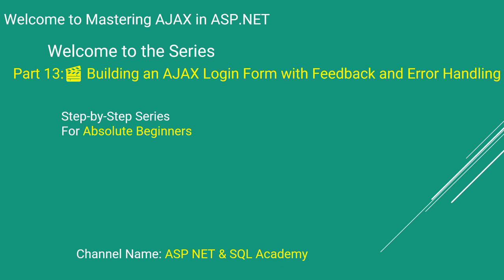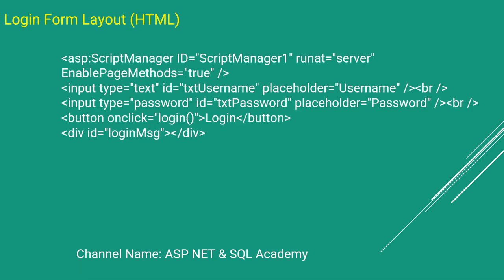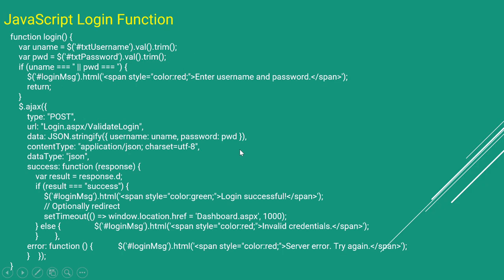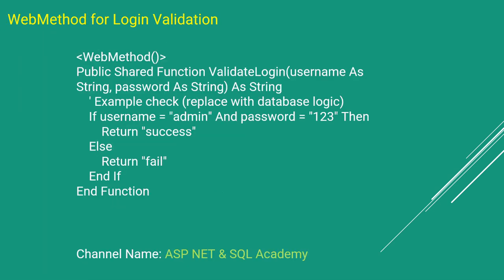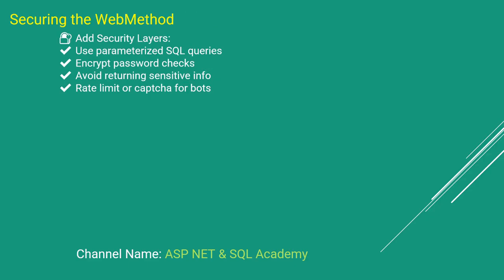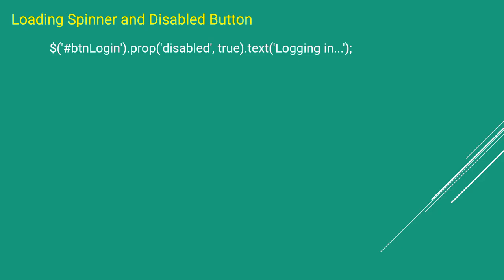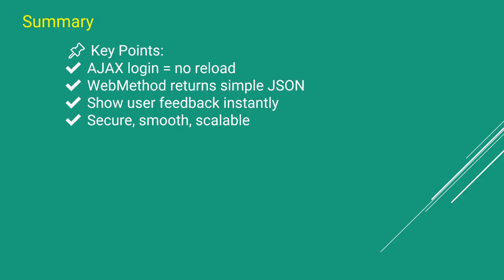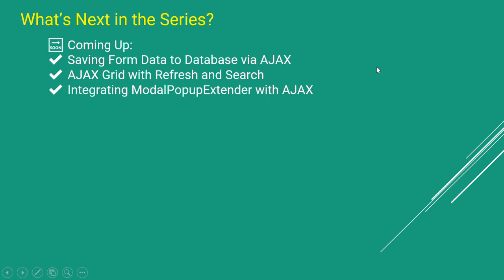Part 13:🎬 Building an AJAX Login Form with Feedback and Error Handling#Shorts